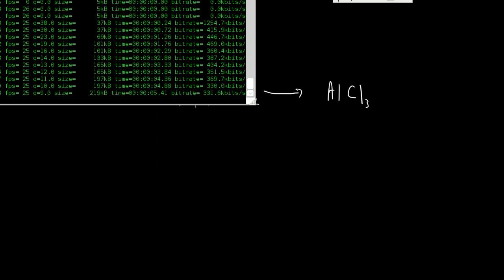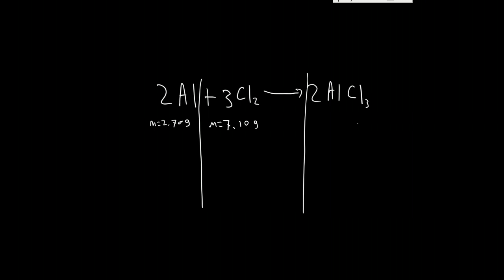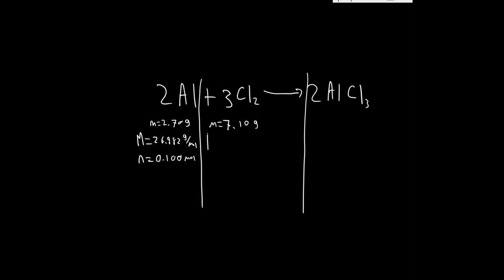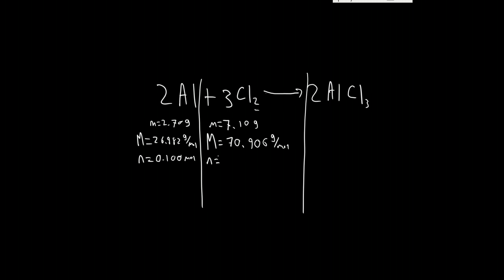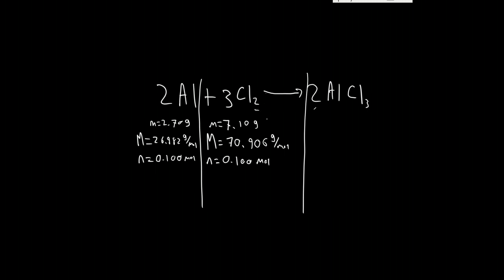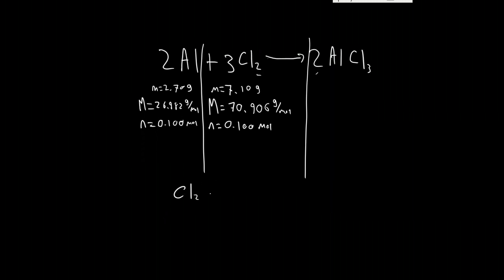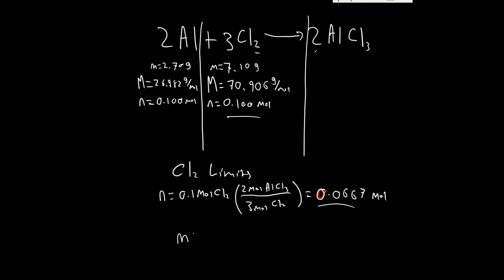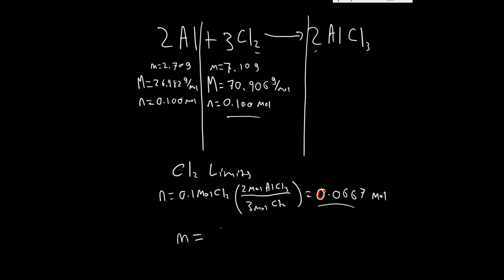Chemistry Problem #2: Stoichiometry & Limiting Reagent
I solve a simple chemistry problem.

Programs used:
mypaint: writing surface
ffmpeg: recording
kdenlive: editing

License should be CC-BY-SA-NC, but youtube doesn't have that as a choice.